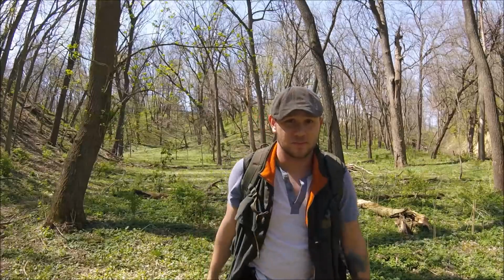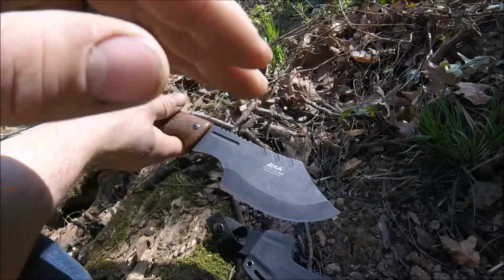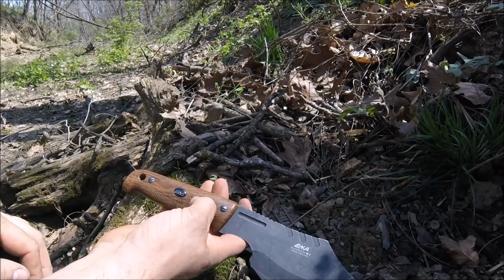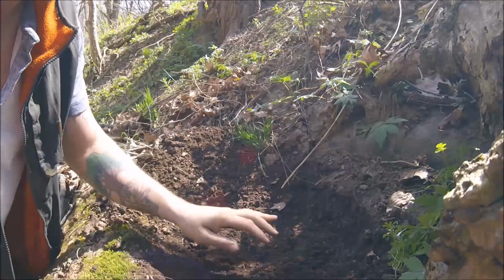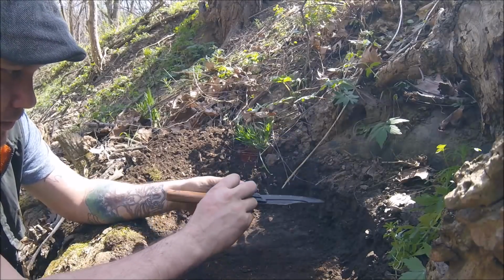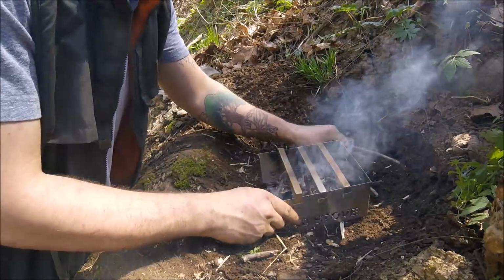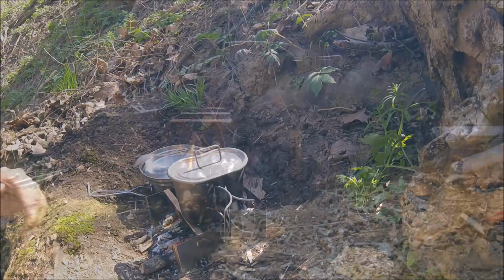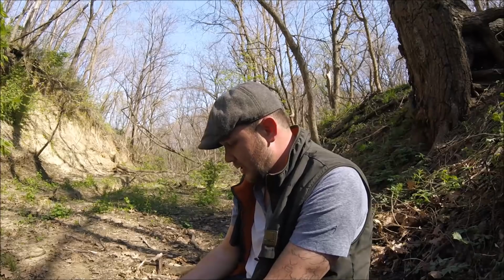Taking a look at the EKA AxeBlade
Taking a look at the Eka AxeBlade W1 this blade is a complete beast. I had so much fun using this and testing it out. check out their you all know I had to pull out a stove though, just wouldn't be right if I didn't.
God Bless